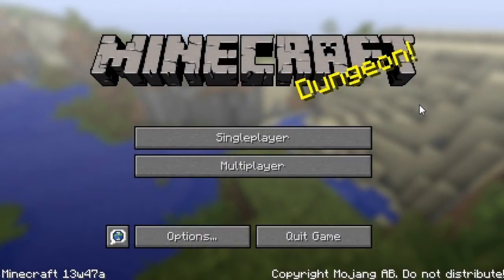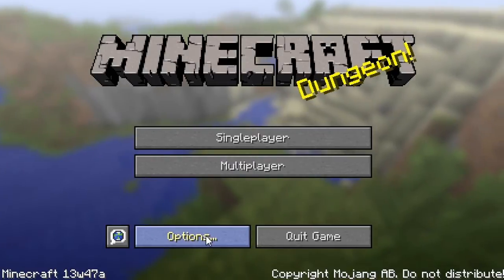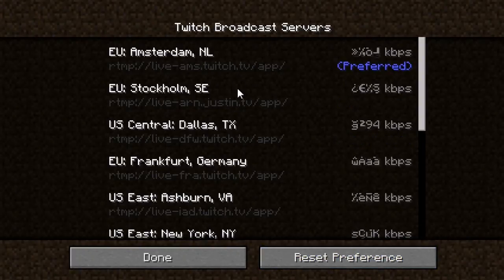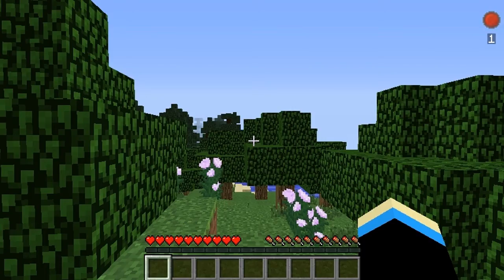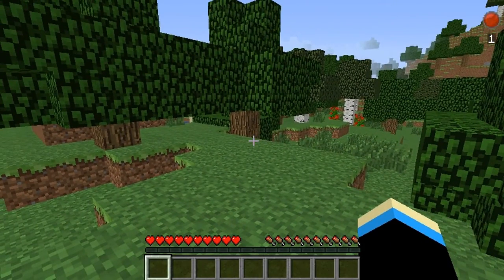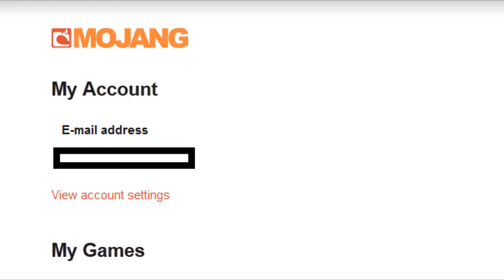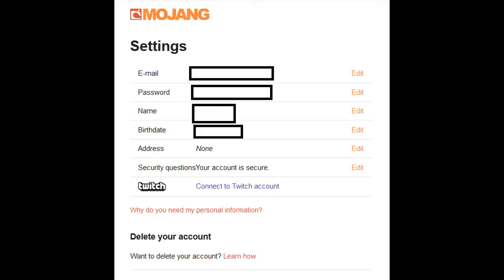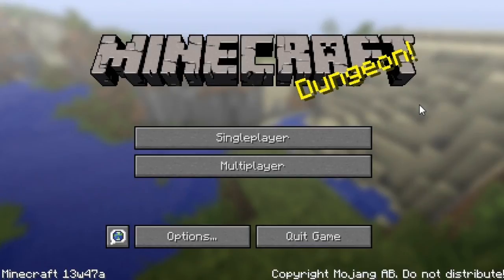Minecraft Tutorial - Twitch LiveStreaming Integration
Minecraft + Twitch One-Click streaming integration tutorial.
This is from snapshot 13w47a. Thanks!
Minecraft 1.7.3 will be the full release to have this feature.

★★ Protect your computer ★★